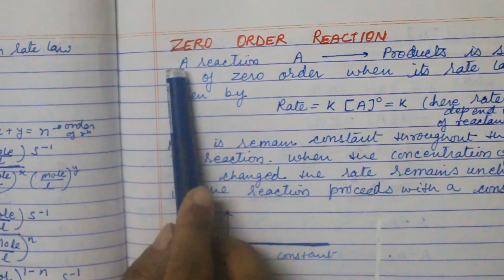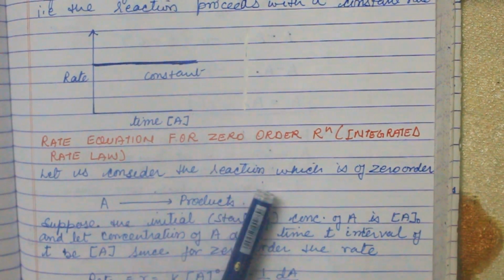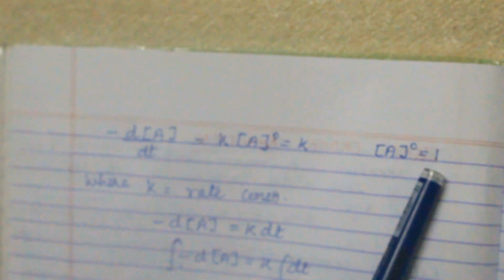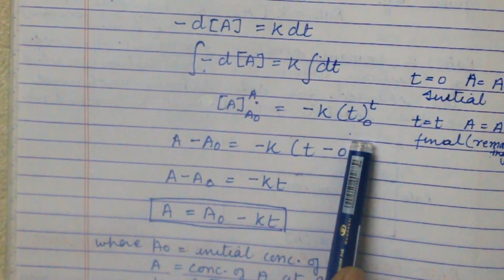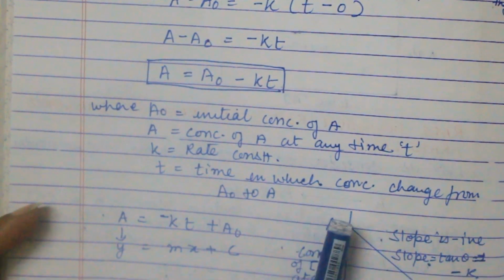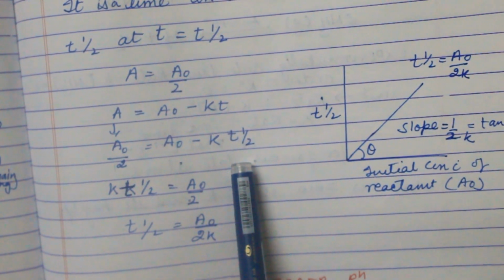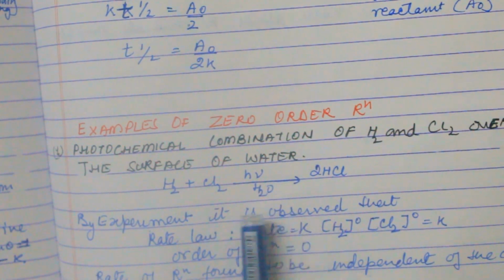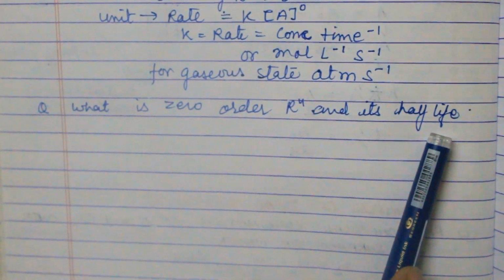C12 ZERO ORDER